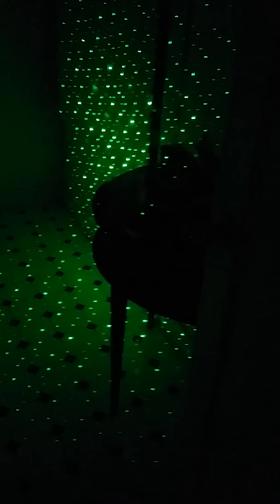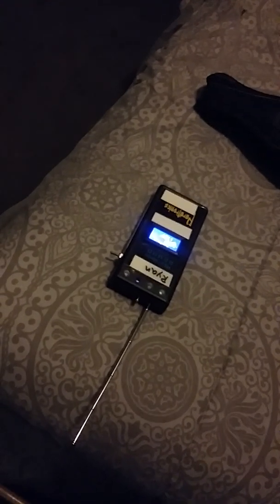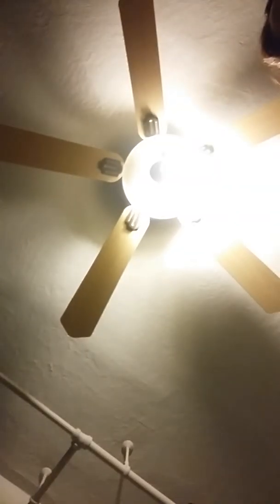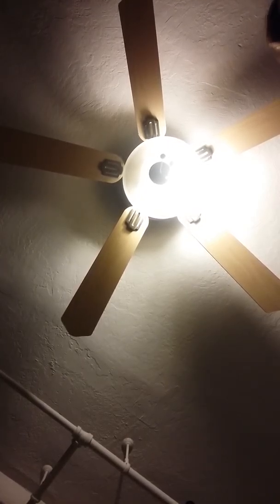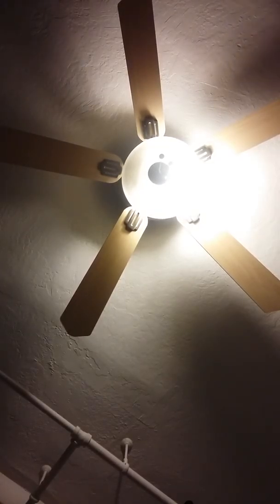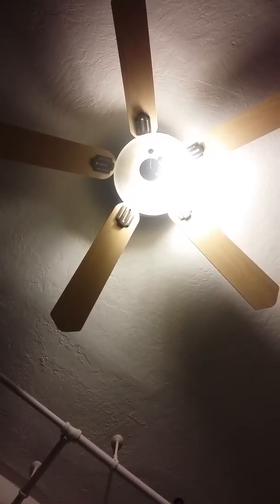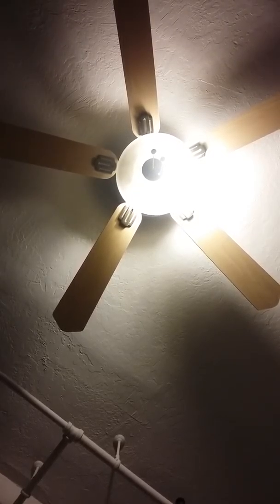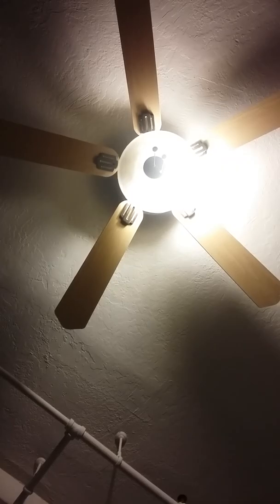June 15, 2019(2)